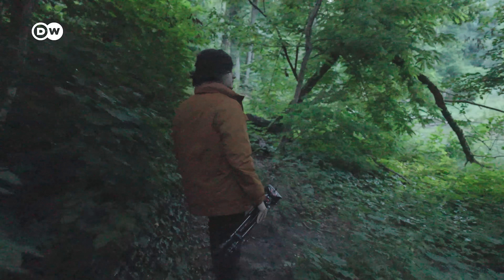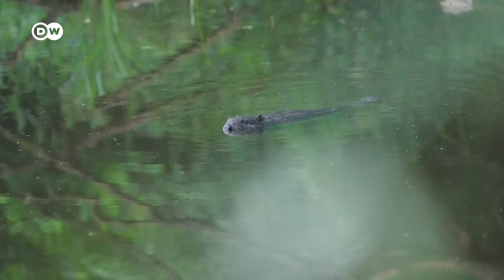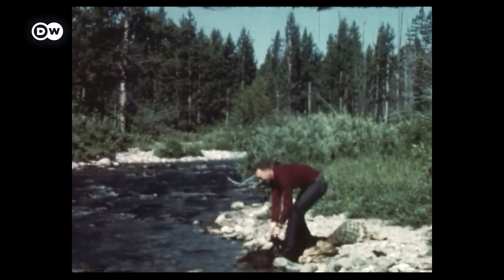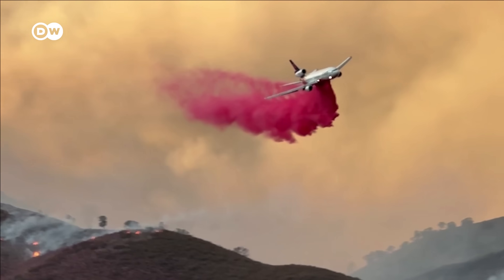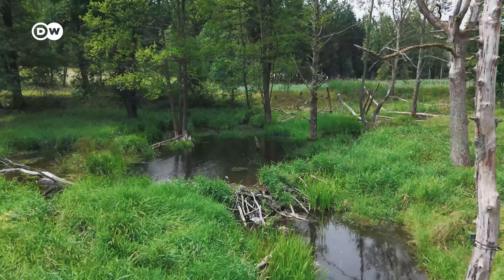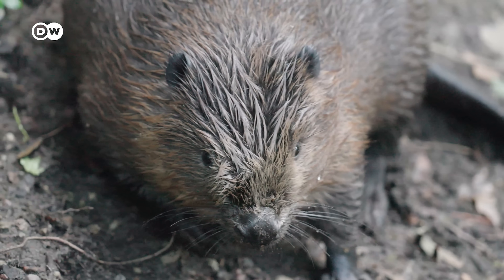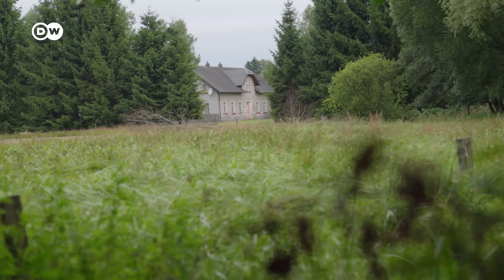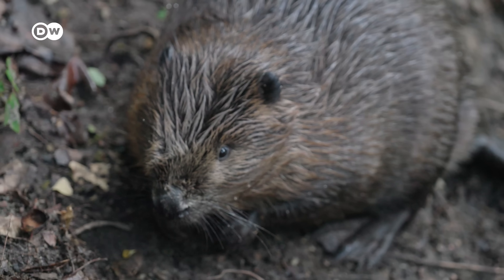We tried to wipe them out. Now they're fixing our mess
At the beginning of the 20th century, beavers were almost completely extinct in Europe. Now, they're coming back. They're already busy fixing the rivers we messed up – and helping us deal with drought, wildfires and floods.

Credits:
Reporter: Adam Baheej Adada
Camera: Henning Goll
Supervising Editors: Kiyo Dörrer, Malte Rohwer-Kahlmann, Michael Trobridge
Video Editing and Animation: Adam Baheej Adada
Factcheck: Kirsten Funck
Thumbnail: Em Chabridon

Chapters:
0:00 Meeting the beaver family
01:16 The polluted Sophienfließ
01:59 Why they do what they do
03:09 The fall and rise of Europe's beavers
04:13 Groundwater, fire and floods
06:55 Beavers on the border
08:05 Fixing our sterile, artificial rivers
08:47 Getting along with our new neighbours
12:04 Other ecosystem engineers

We're destroying our environment at an alarming rate. But it doesn't need to be this way. Planet A explores the shift towards an eco-friendly world — and challenges our ideas about what dealing with climate change means. We look at the big and the small: What we can do and how the system needs to change. We'll take a truly global look at how to get us out of this mess.